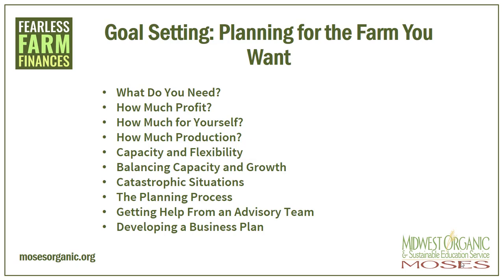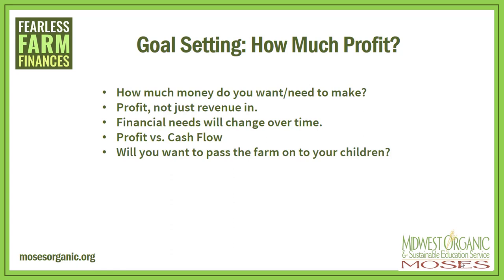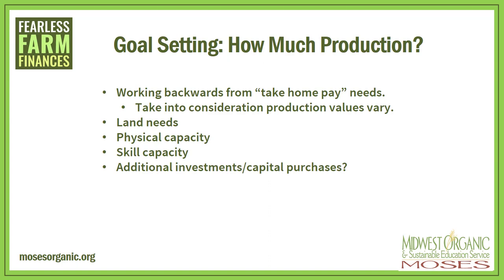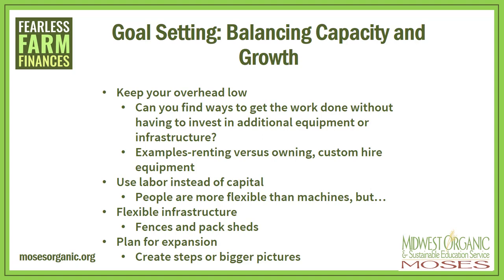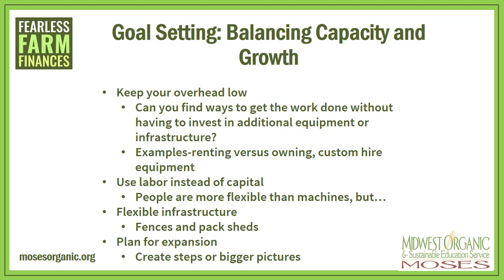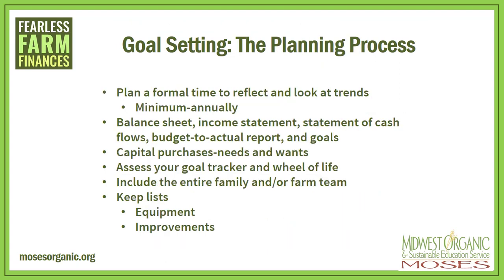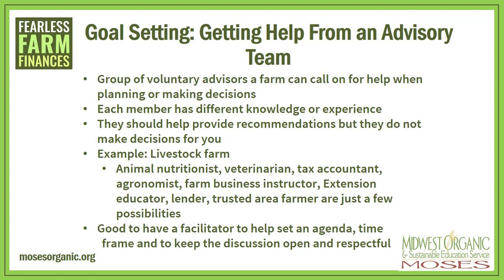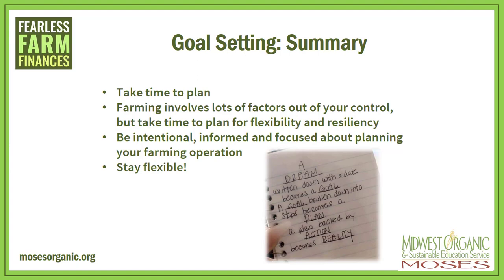Fearless Farm Finances #2: Goal Setting